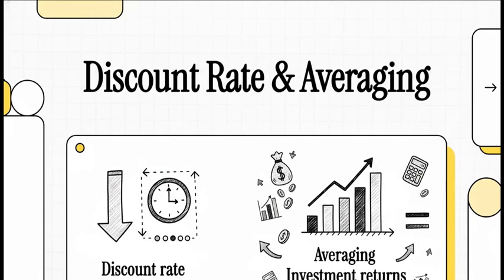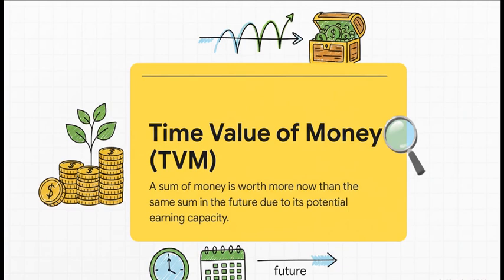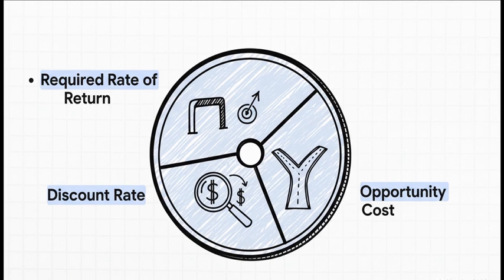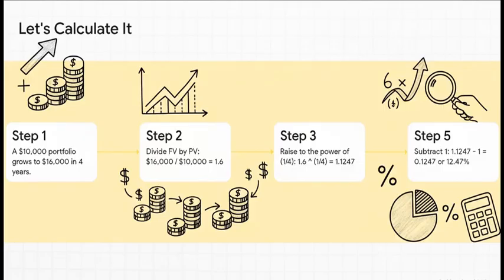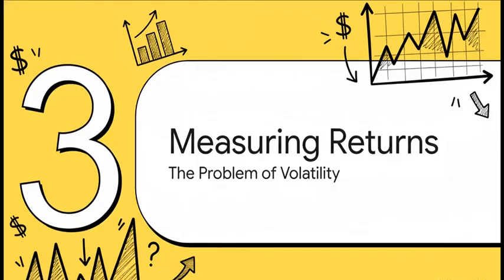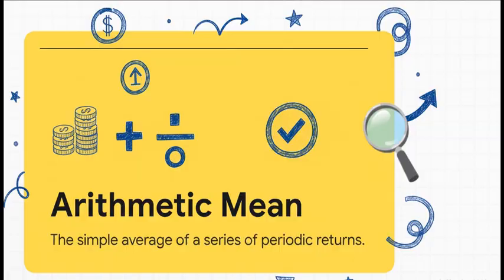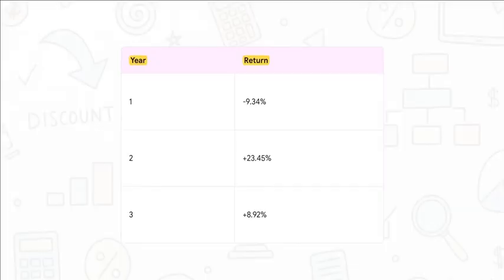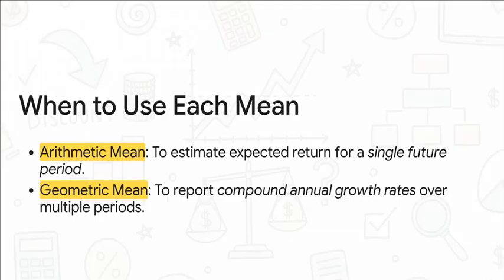Discount Rate vs. Averaging: The "Time Machine" of Finance Explained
Ever wondered if $100 today is the same as $100 next year? 🕒 In this video, we demystify the Discount Rate and show you why it’s essentially a "Time Machine" for your money.

We also tackle a common mistake investors make: using the wrong average. Learn the crucial difference between Arithmetic Mean and Geometric Mean, and why the "Geometric Mean" is the only honest way to measure your growth.

In this video:
0:00 - The $100 Question
0:58 - Time Value of Money (TVM)
1:37 - 3 Lenses of Discount Rates
2:30 - How to Calculate Discount Rate (Formula)
3:27 - The Problem of Volatility
4:01 - Arithmetic vs. Geometric Mean
6:10 - When to use each (Summary)